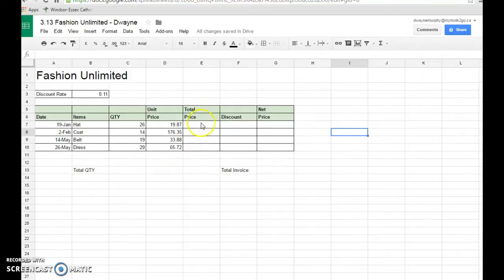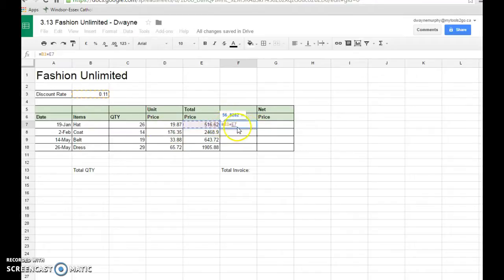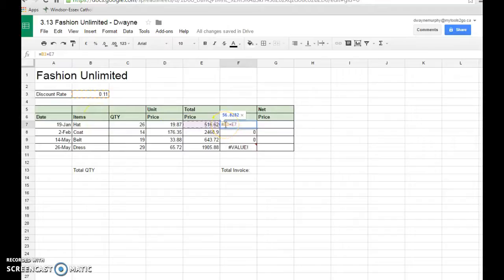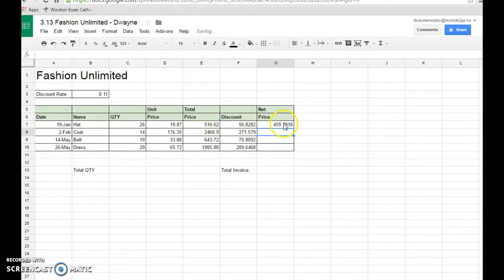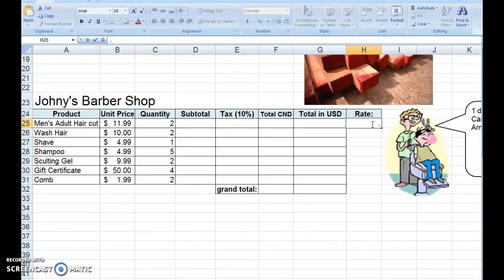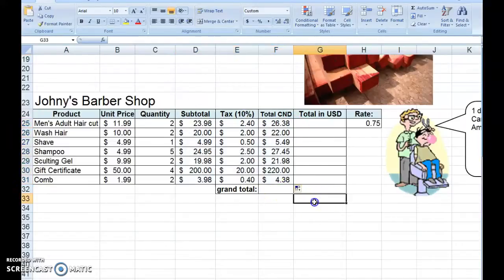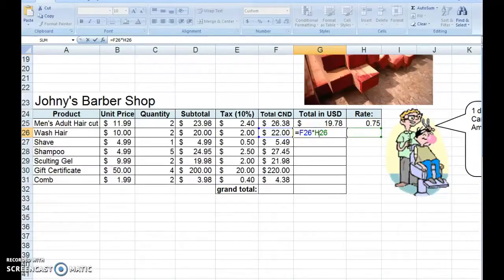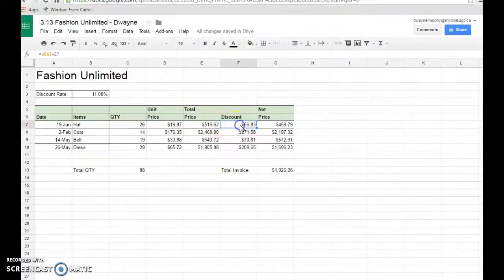Absolute References Demonstration - Google Sheets & MS Excel